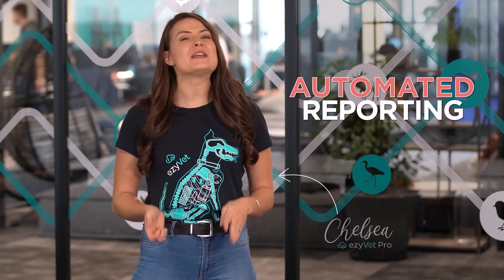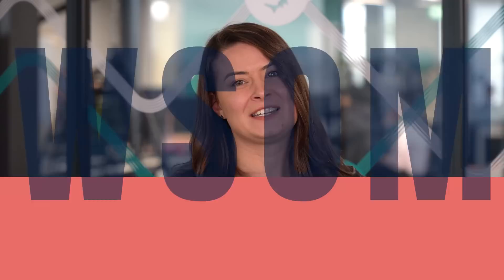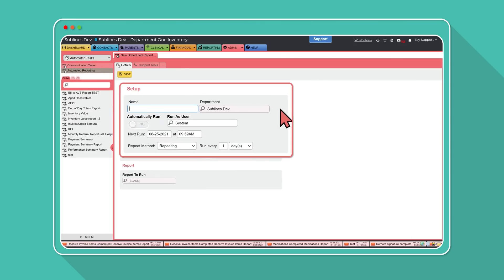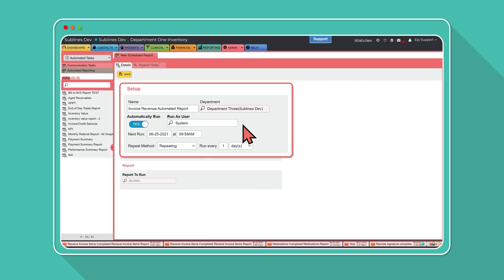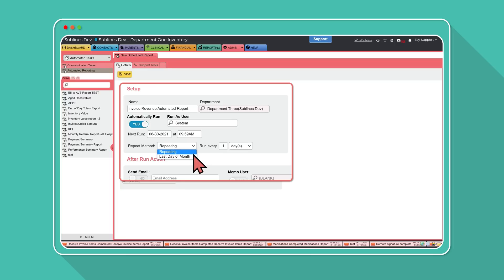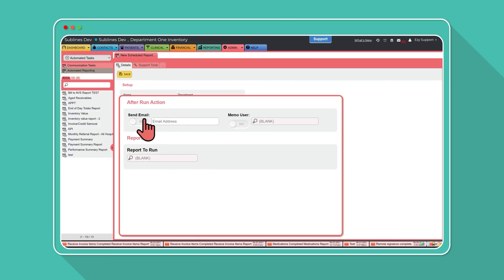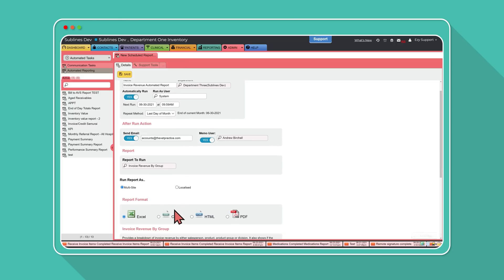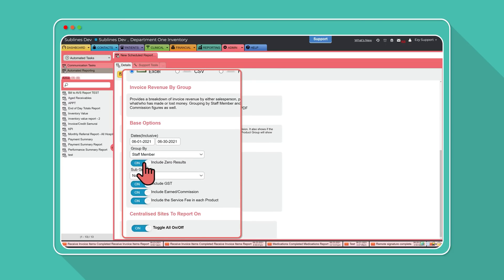Automated Reporting | ezyVet Tips & Tricks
Can you work smarter not harder by using task automation?
It’s no secret that technology has completely changed how we live and work. Over the past decade, we've seen a huge shift with technology becoming more readily available which has helped us create more efficient lives by automating many of our daily activities.